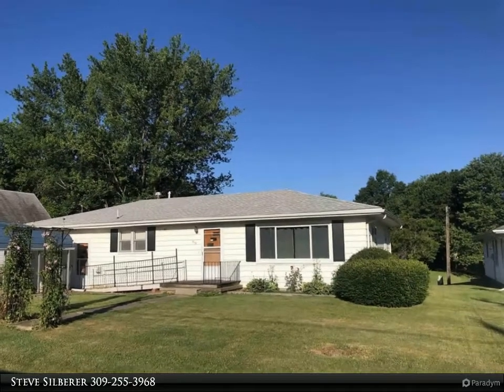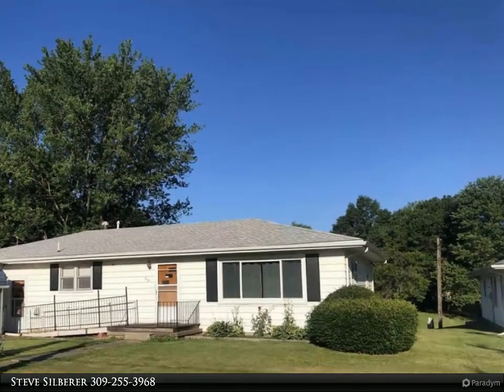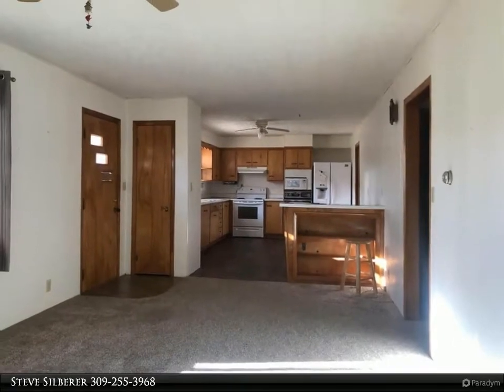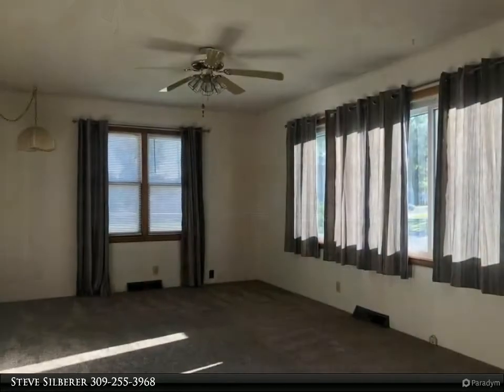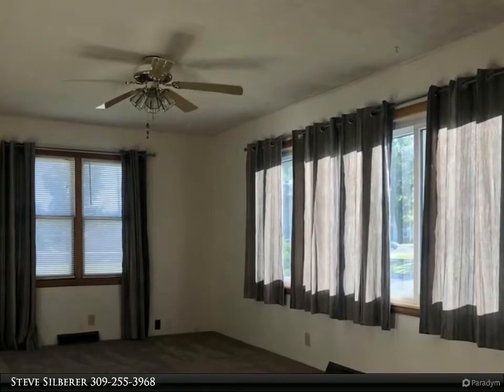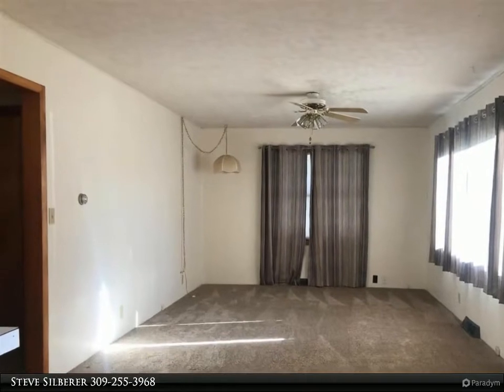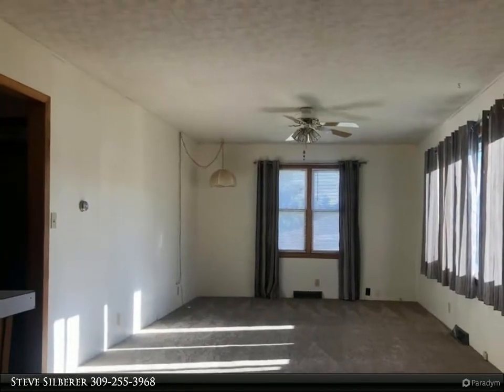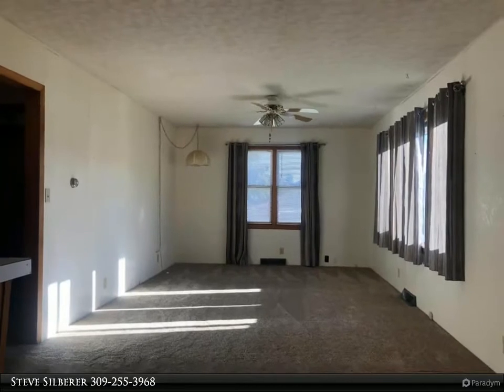Century 21 Purdum-Epperson, Inc. - 515 N ELIZABETH Street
515 N ELIZABETH Street
Colchester, IL 62326

This two bedroom, one bath Ranch home has everything you need on one level. Nice eat-in kitchen with lots of cabinets and large mud room with laundry off the attached oversized one car garage. Off the kitchen is the living room with lots of windows and you will find two bedrooms and large bath. This home features many new updates like the shingles, furnace, AC, water heater, and garage door. You will like the detached carport and enjoy being just down the road from Argyle Lake State Park!

1 full bath

Steve Silberer
Century 21 Purdum-Epperson, Inc.